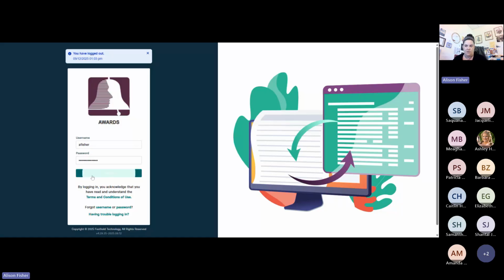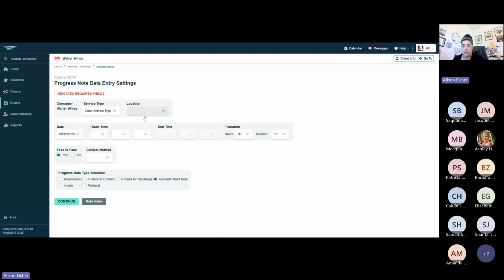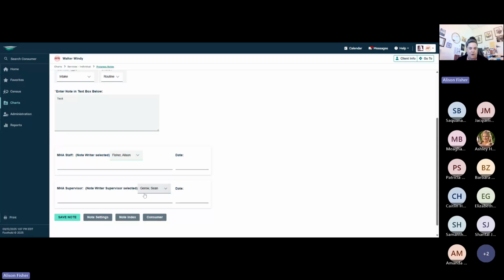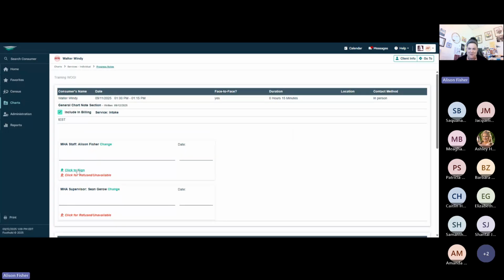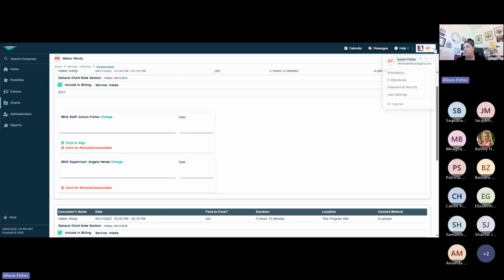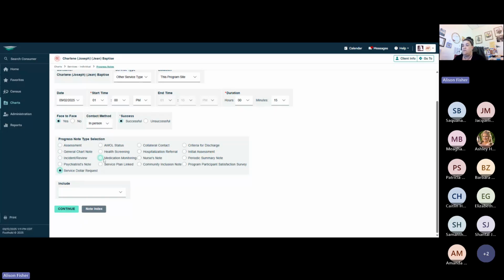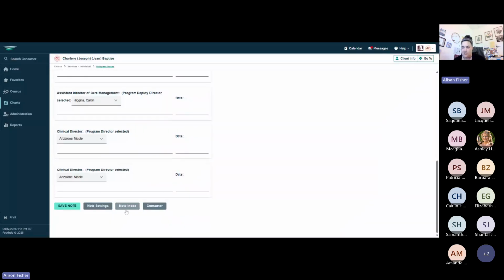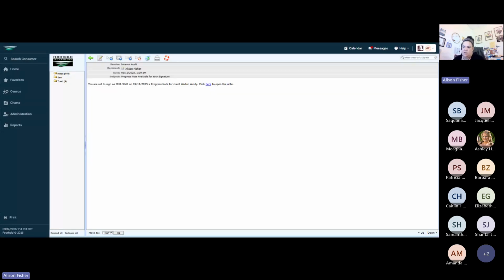AWARDS Signature Set Training 20250912 130439 Meeting Recording